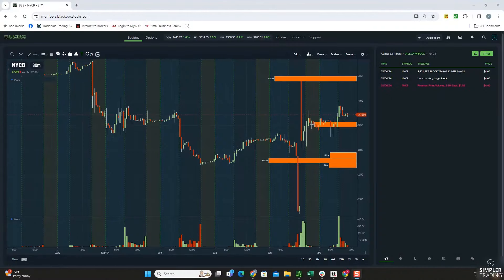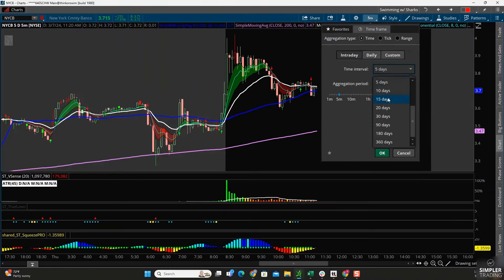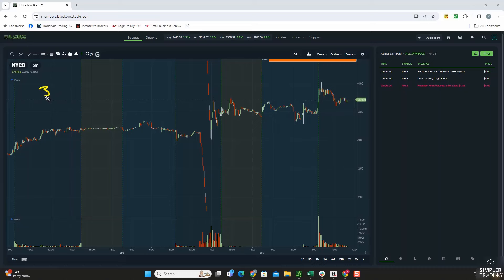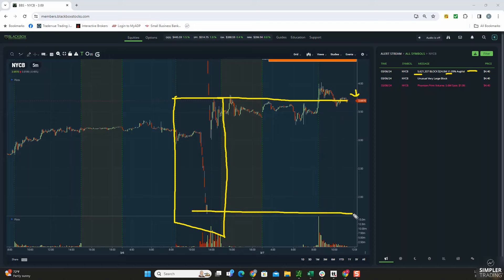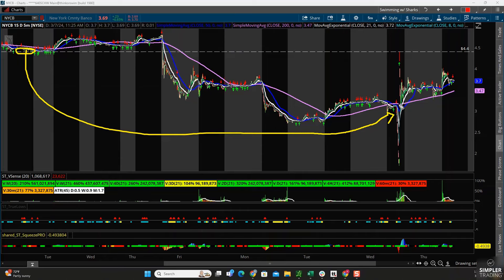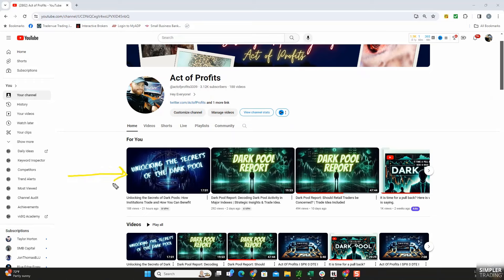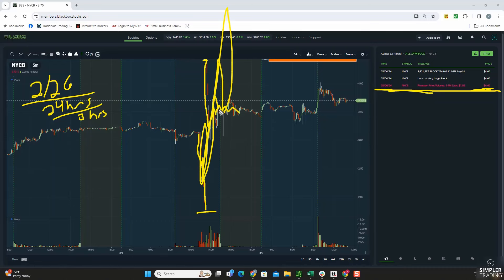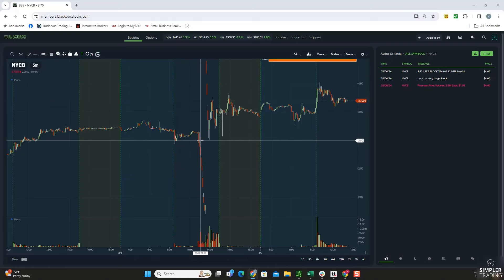Exposing $NYCB Dark Pool Manipulation | Simpler Trading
Discover the hidden world of dark pool manipulation from $NYCB trading yesterday. I expose the impact of late prints and discuss their implications for investors.

Kody Ashmore

Check out John Carter's "What's Working Now" webinar, where he reviews the tools and strategies working for him in this market.

Get access to Kody’s trade alerts and live trading sessions in the Small Account Mentorship.

Join our entire team of pro traders every day in our Live Trading Room